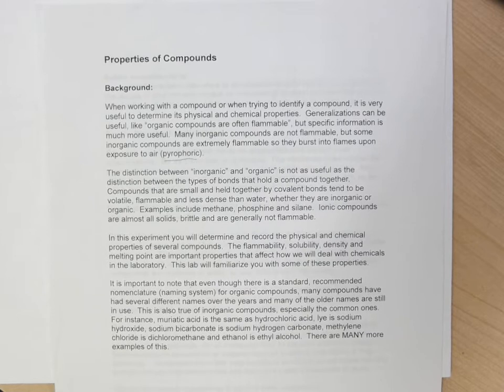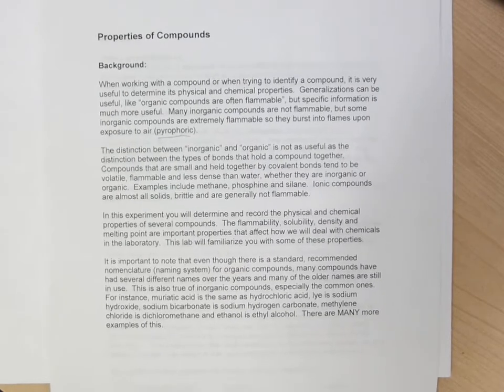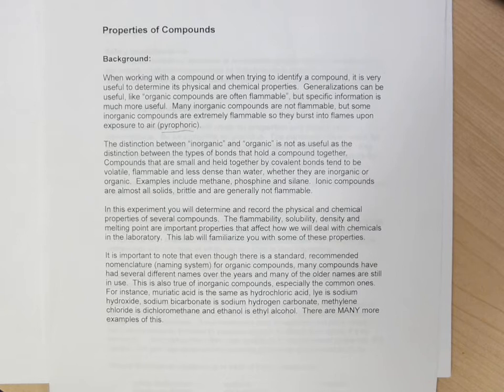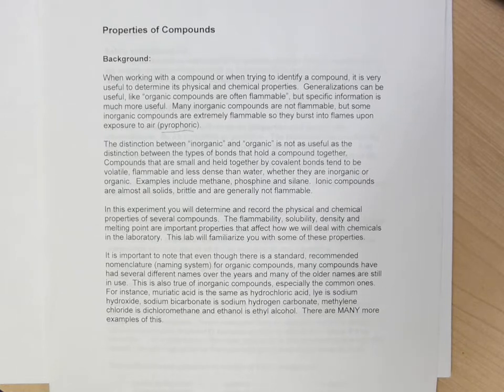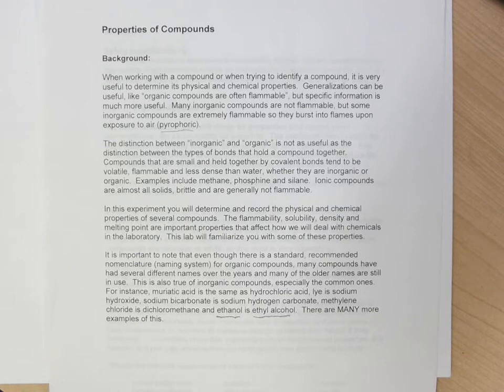CHM230LL Properties of Compounds Intro 1 1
This video provides the introduction to the Properties of Compounds Lab.  In this lab the observations of the physical appearance, the flammability and the solubility of compounds in different solvents will be tested and observations will be recorded.